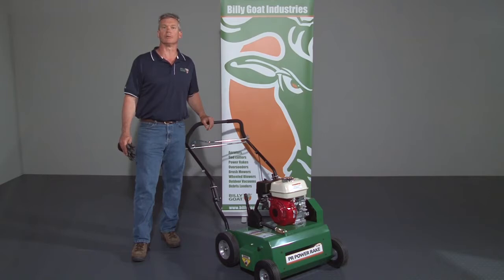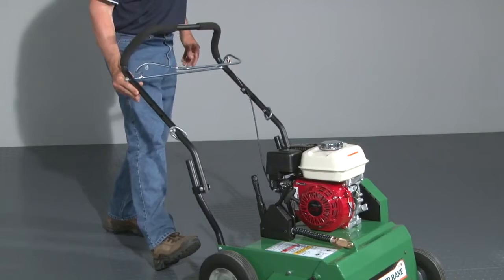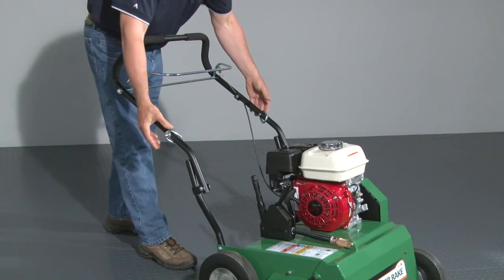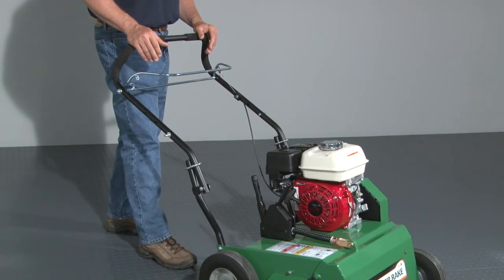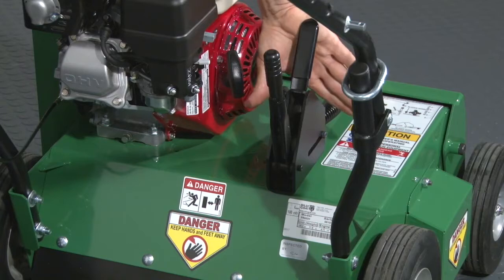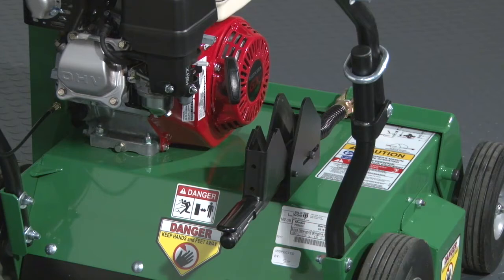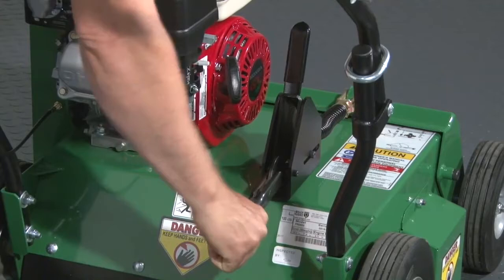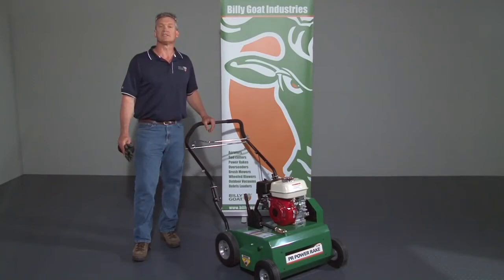Billy Goat PR550 Aerator Instructional Video